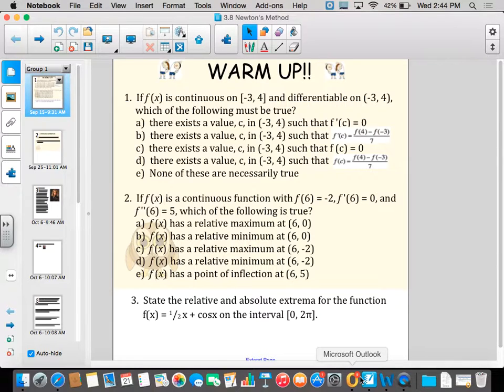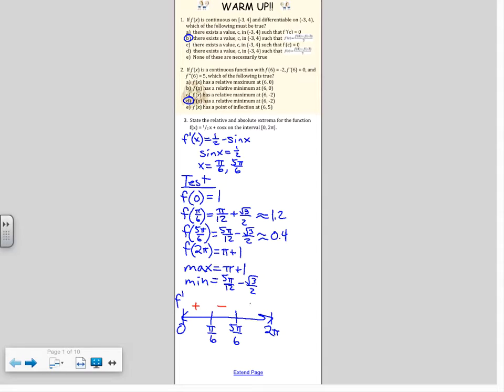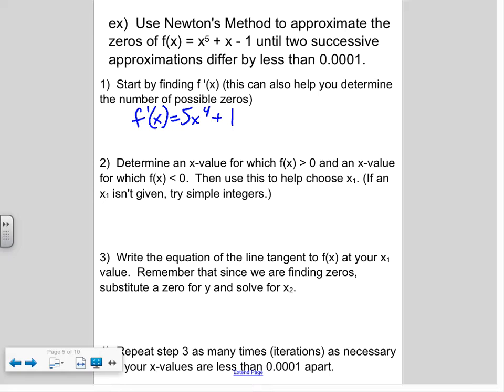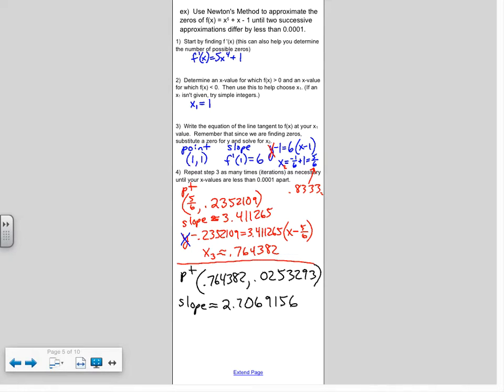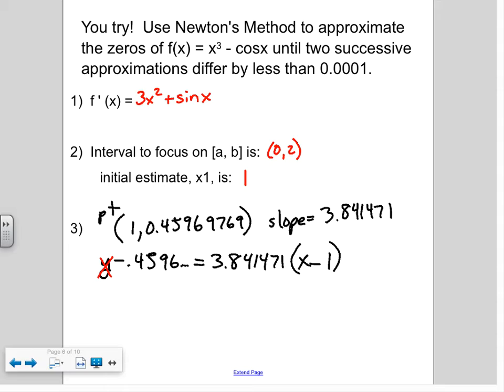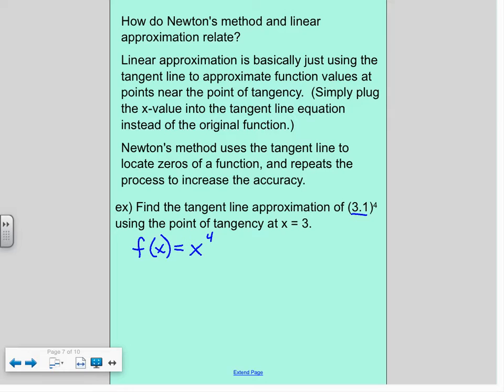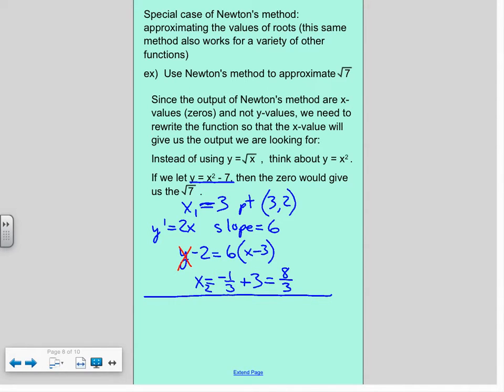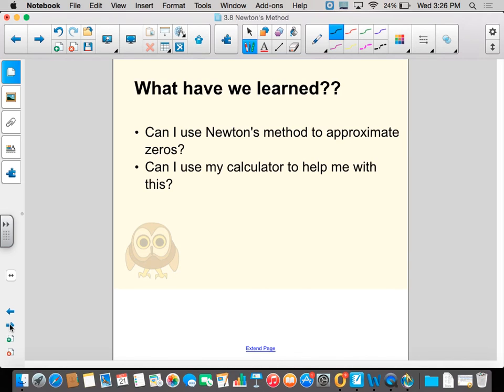Price AP Calculus AB 3-8: Newton's Method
In this smart board lesson we will run through the basics of what Newton's method means along with a few examples of how to apply it.